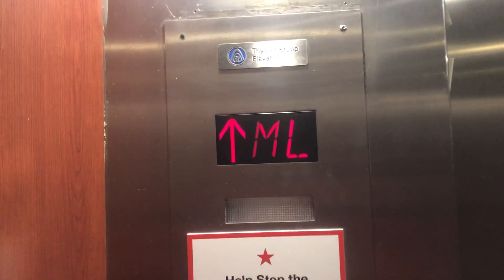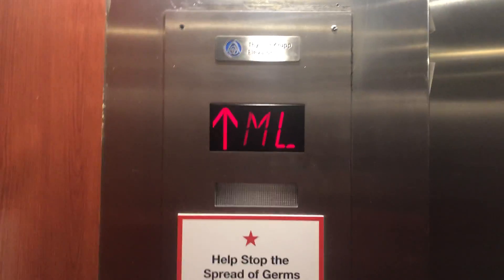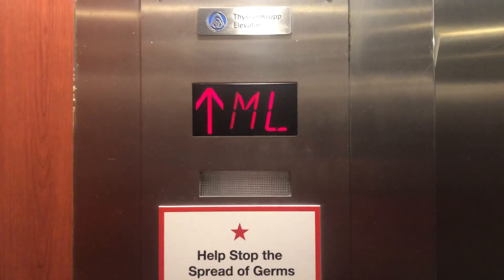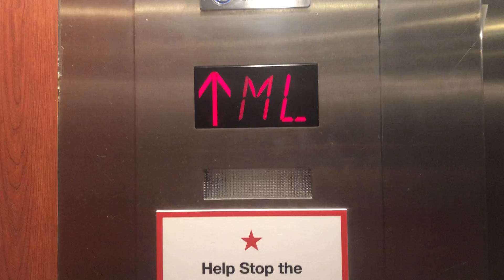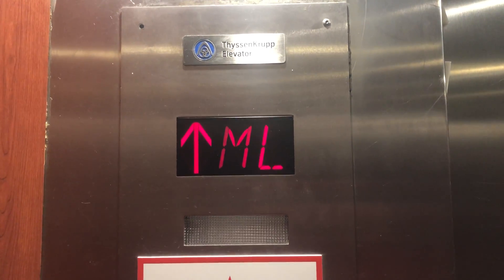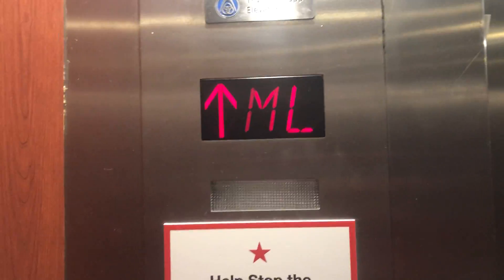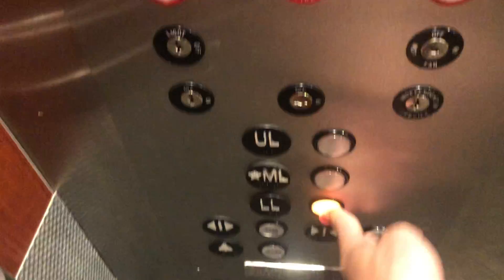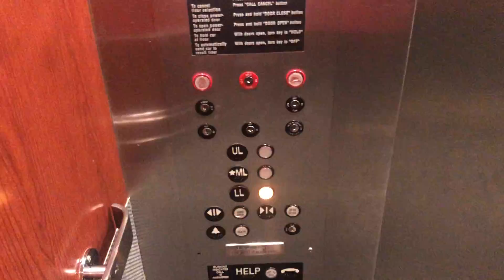OTIS/Thysenkrupp Hydraulic Elevator at Macy’s at Monmouth Mall - Eatontown NJ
Installed 1959

Modernized 2009